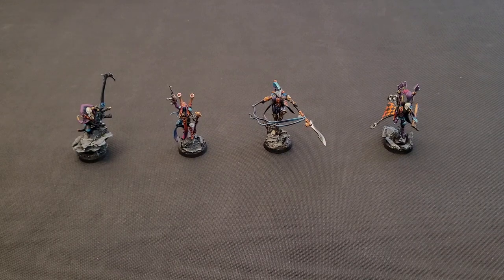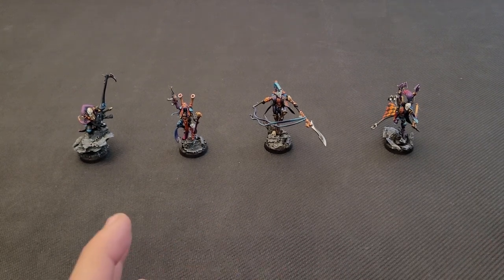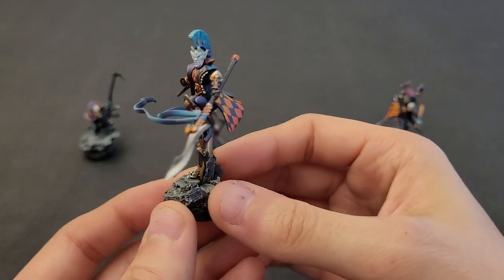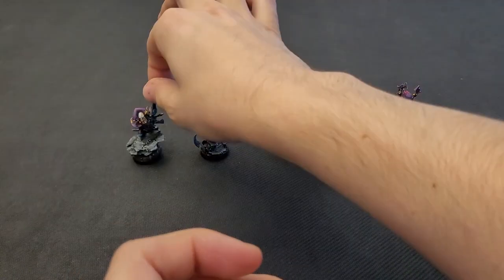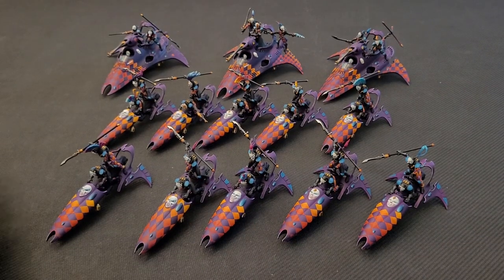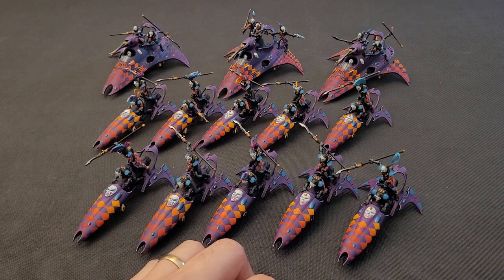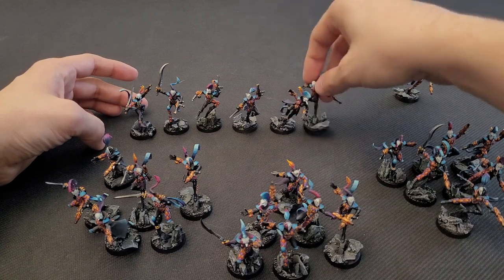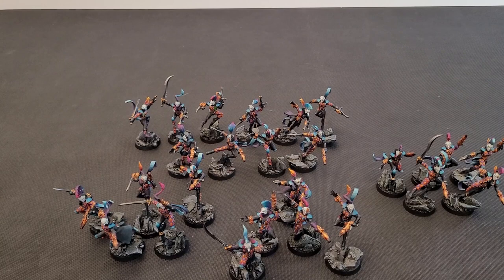Harlequins Army Showcase - Warhammer 40K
In this video, I present you my Harlequins army for Warhammer 40K that I have mostly painted during lockdowns. It's a follow up of the previous I have uploaded in September 2020 so you can see what I have painted in the meantime.

If you want more information about the painting process, check the previous video where I go down into details Don't hesitate to ask questions in the comment, I am always happy to give you tips and tricks.

For more Harlequins related content and more pictures of the army, check my instagram